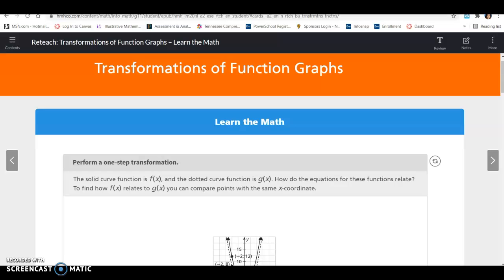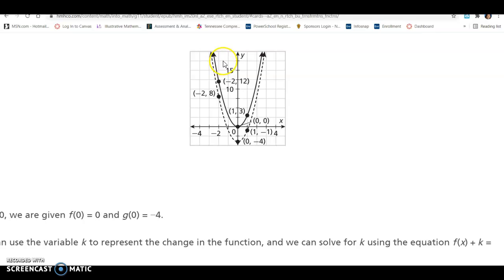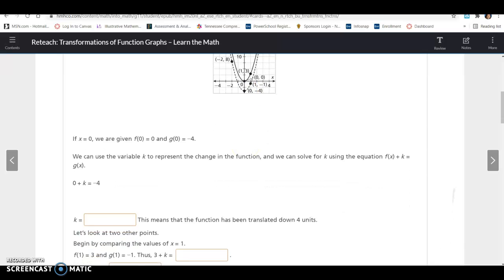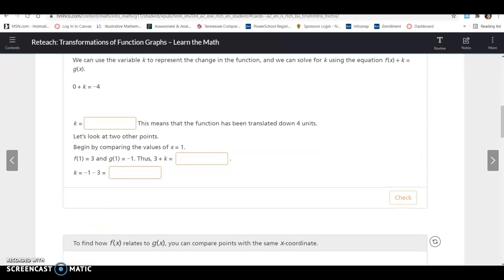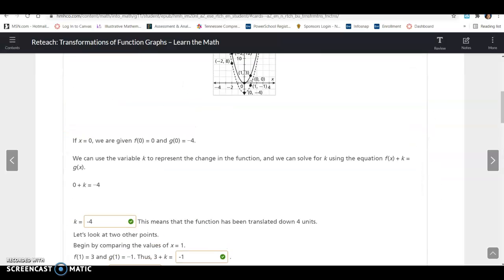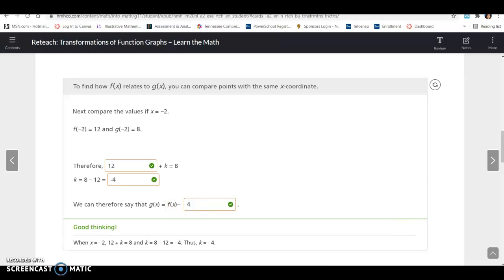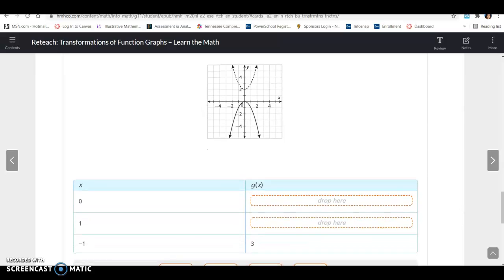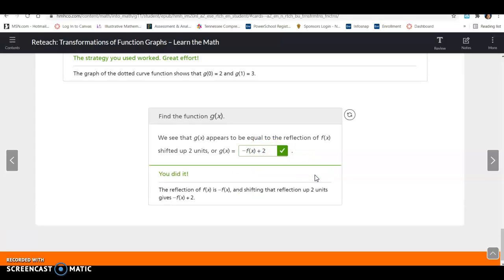Alg. 2_Lesson 1.3_Learn the Math